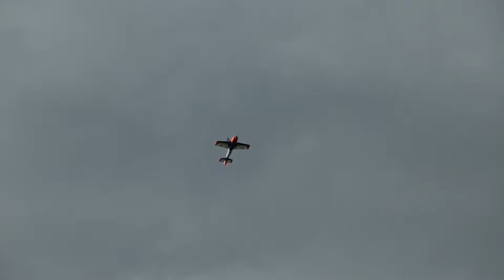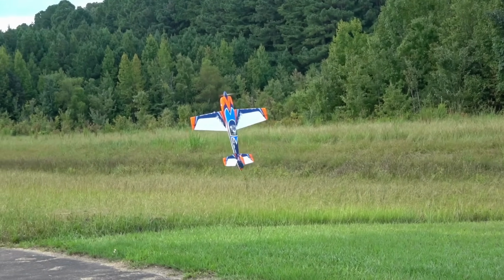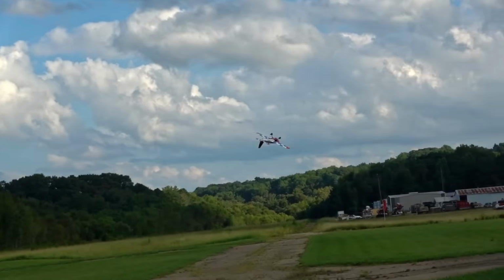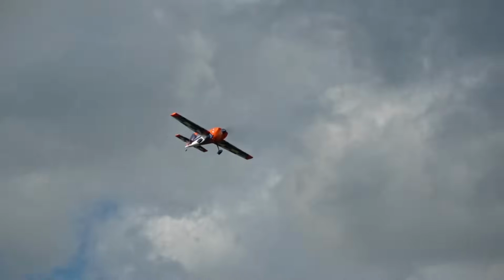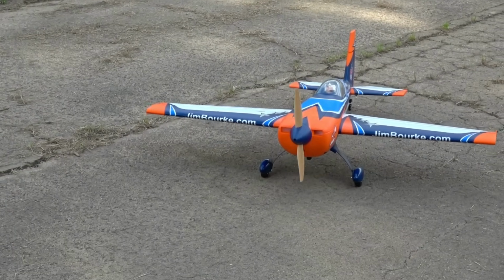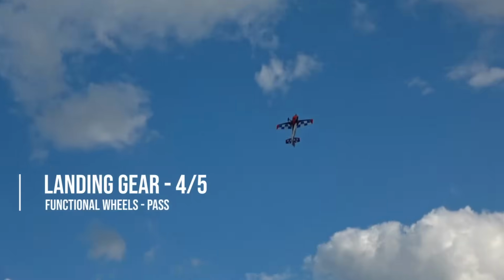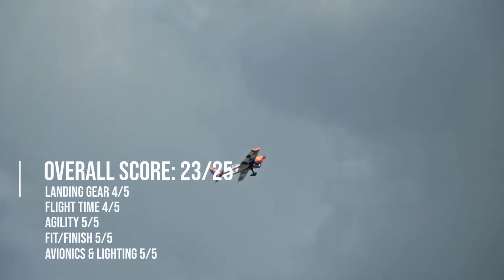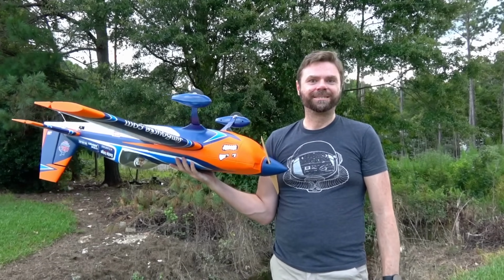AWESOME & Affordable 3D Flying - NEW E-flite Extra 330 SC 1.3m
An affordable 3D experience that's durable AND fun - that's the Extra 330 SC. Easy to fly, fun to master, this bird will get your 3D skills up and do it fast!

Want one for yourself? Consider supporting Two Brothers RC and what we do here by picking one up

0:00 Introduction
1:04 Takeoff Info
1:34 Real-time Agility Info
13:06 Agility Review
14:32 Flight Time & Landing Gear Review
16:36 Fit & Finish Review
18:13 Avionics & Lighting Review & Overall Score
18:54 Final Thoughts & Wrap Up